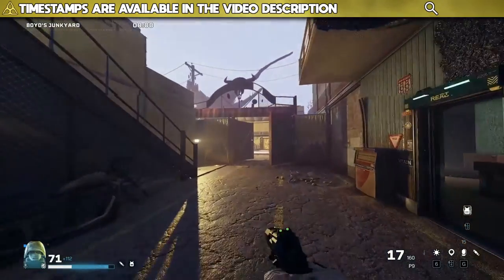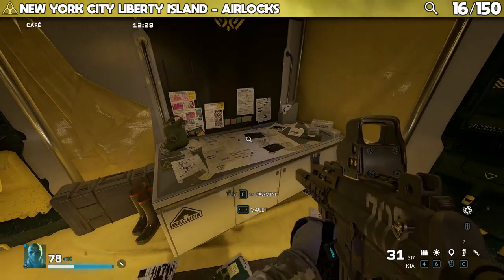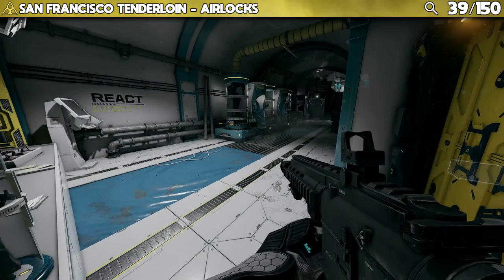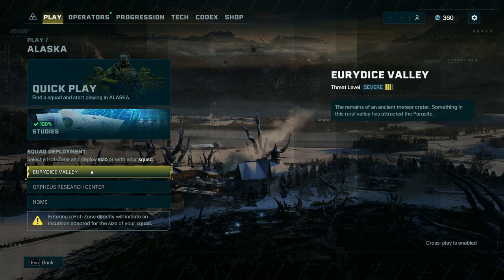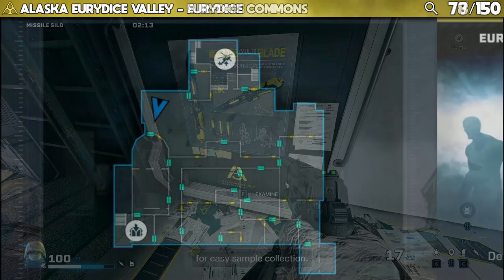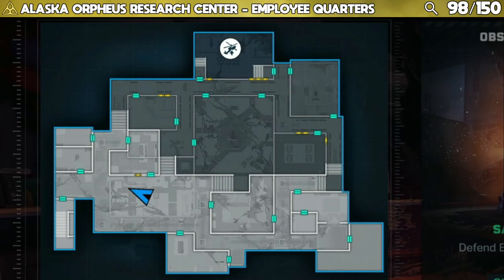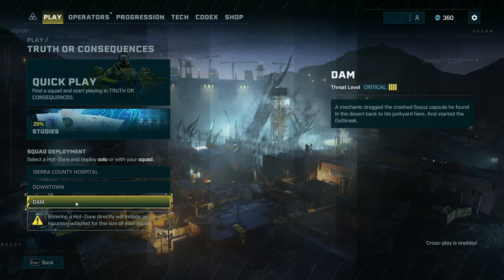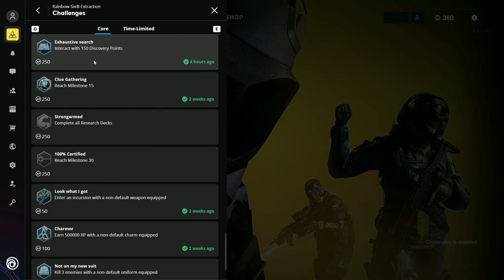Rainbow Six Extraction - All 150 Points of Interest (Discovery Points)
In this video I show you the location of all 150 Points of Interest on Rainbow Six Extraction.

Points of Interest (Discovery Points) act as collectibles in Rainbow Six Extraction. They are locations on each map that appear with a magnifying glass symbol, and once interacted with you get a piece of dialogue. There are more than 150 because I noticed an extra one while making this video but the maximum you need to find is 150 for the Ubisoft challenges. If you play on console you only need to find and interact with 100 of them. This guide will take you through all 150 Points of Interest locations and this has to be done solo! These points of interest do not show up when in a group.

Your views, likes and shares mean everything! But if you want to go a step further, you can support by becoming a channel member

Video Chapters
00:00 Intro
02:51 New York City: Monolith Gardens
07:23 New York City: Liberty Island
11:24 New York City: Police Station
15:12 San Francisco: Tenderloin
18:57 San Francisco: Enterprise Space Foundation
22:39 San Francisco: Apollo Casino & Resort
27:11 Alaska: Eurydice Valley
32:25 Alaska: Orpheus Research Center
37:13 Alaska: Nome
41:23 Truth or Consequences: Sierra County Hospital
45:57 Truth or Consequences: Sierra Paradise Resort
50:01 Truth or Consequences: Dam
53:10 Outro